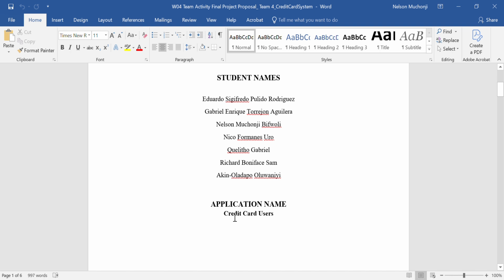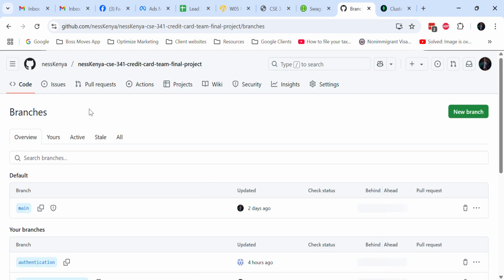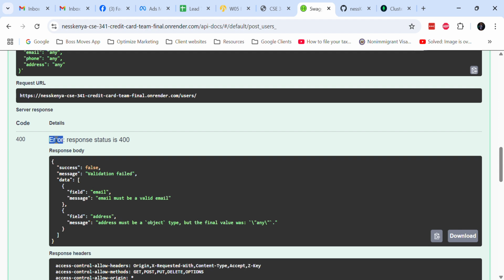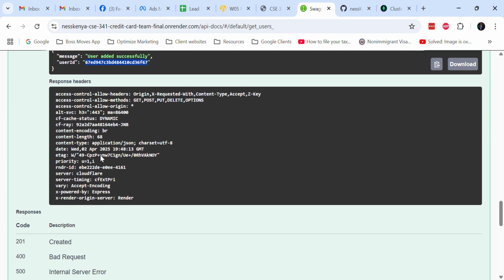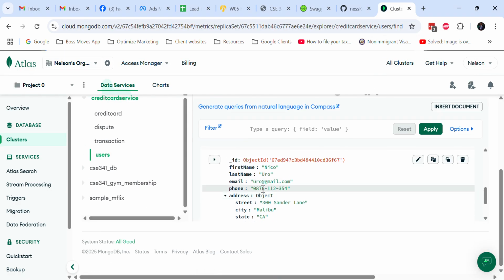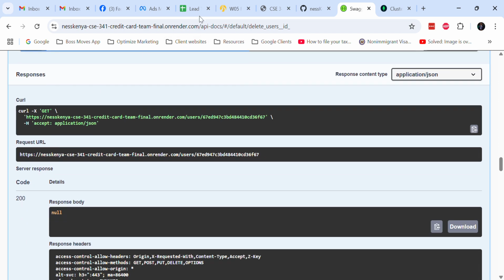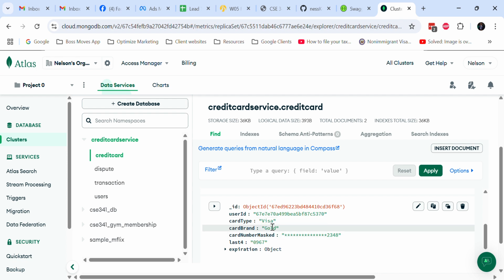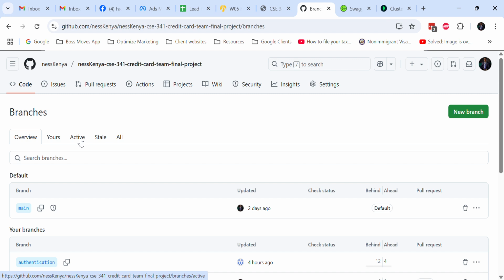W05 Final Project Part 1: First Two Collections with Crud Operations and API Documentation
Work with a team to design an API.
Create the first two collections with documentation
Focus on error handling as you design and create your endpoints
Deploy API documentation